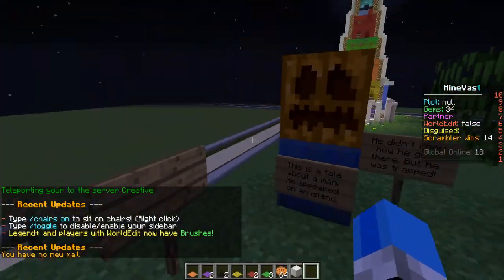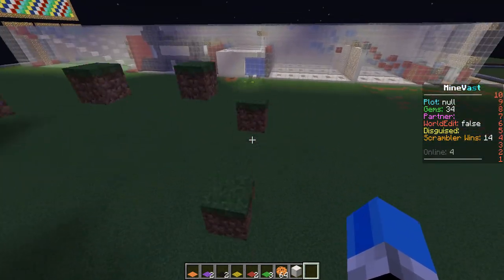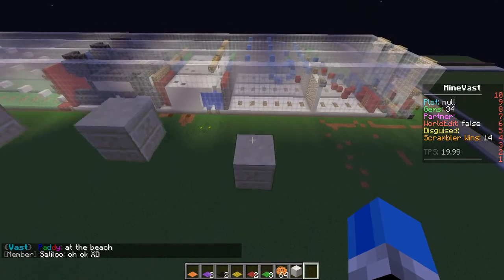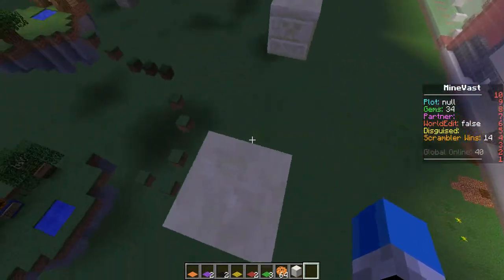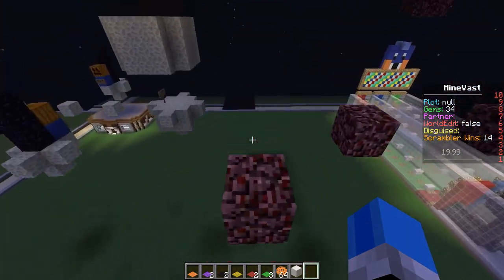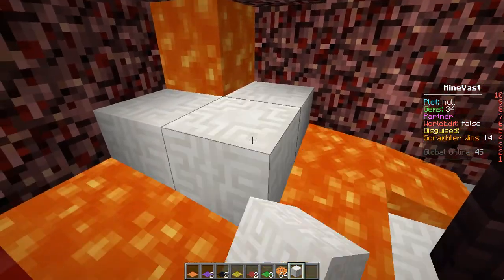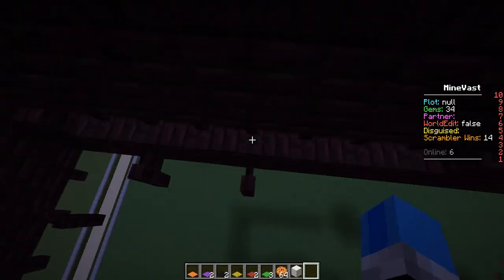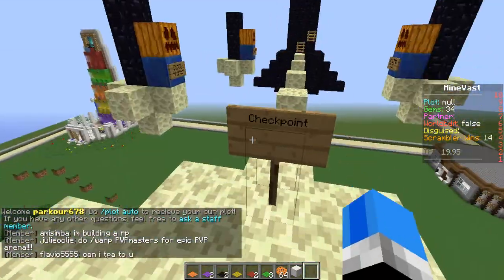Mineventures in Minevast: Creative #3 - Skyblock Parkour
Minevast is a fun server with a whole host of various events and fun things to do, including a fun parkour server filled with swag, a creative server where the best of the best can build, a skyblock survival area where you can expand a peaceful island, and you can even go to prison!

IP: mc.minevast.com  (Go join the server, I'm usually on there a lot!)

For those of you that read the description, I am Billybo10000, a Youtube Gamer who has a passion for playing games, making entertaining videos, and just generally entertaining you all.

This user supplies many free intros made with Adobe After Effects, and I will admit, my intro was the free Zelda one. Tell em I sent you.

► Background Music Used in Video - A Medley of tracks from Pokemon Mystery Dungeon!